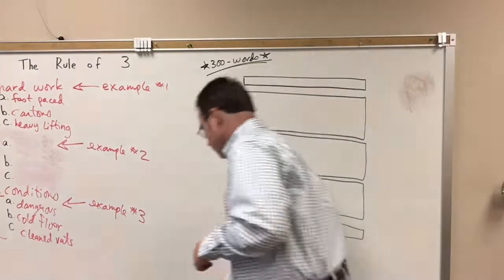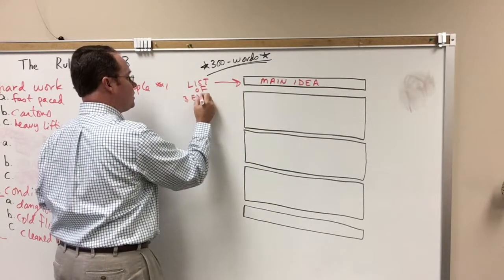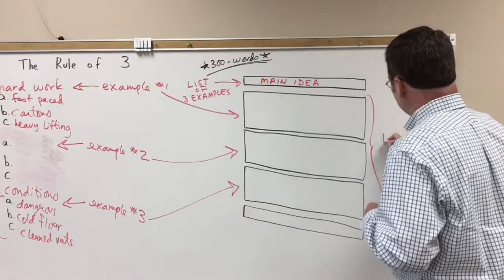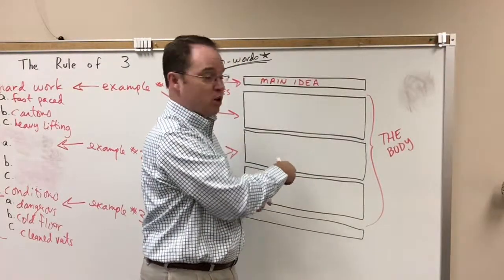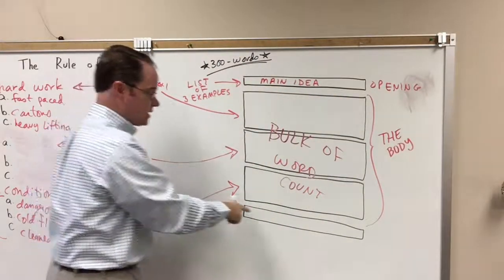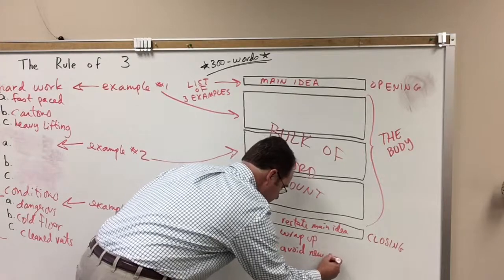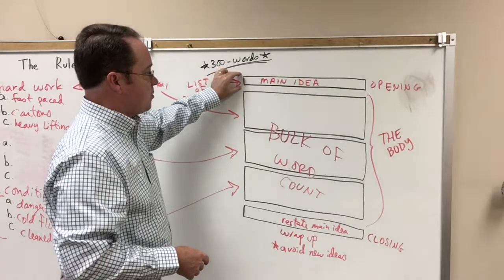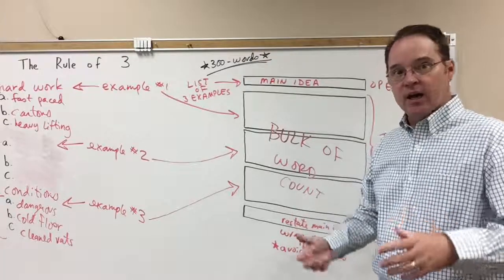Essay of Examples Continuing the Rule of 3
We continue working on the essay of examples using the Rule of 3